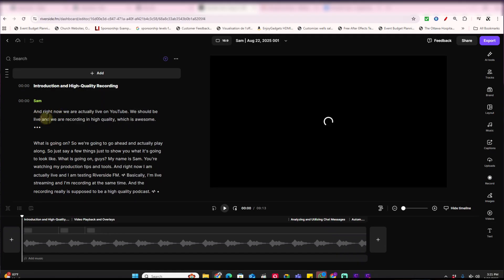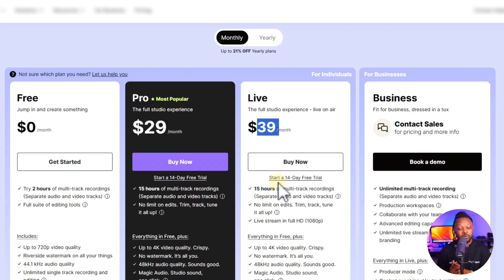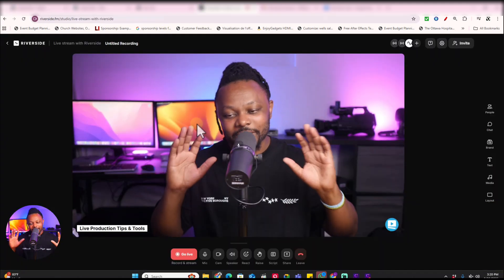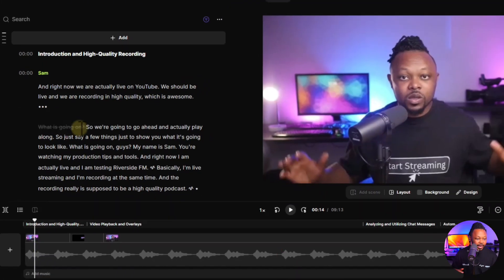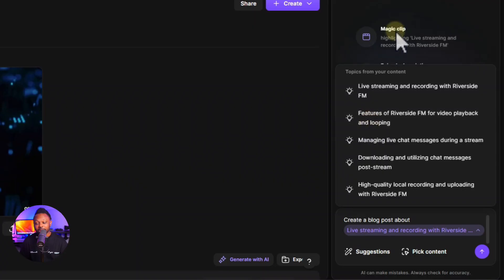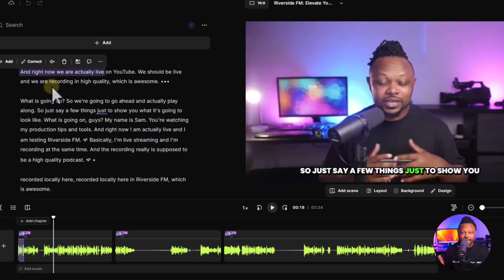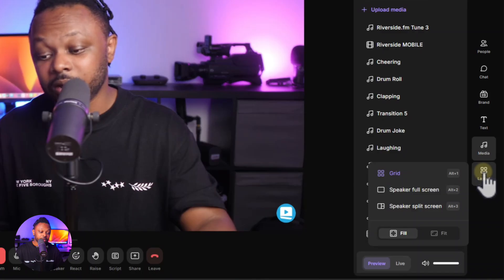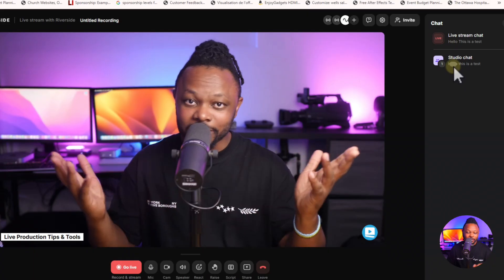BEST StreamYard Alternative for Creators | Riverside vs StreamYard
Looking for the best StreamYard alternative? In this video, I compare Riverside vs. StreamYard so you can see which platform is right for your content creation, livestreaming, or podcasting workflow.

As a long-time Riverside customer and experienced StreamYard user, I’ll walk you through the key differences in recording quality, editing tools, streaming features, and workflow — so you can choose the platform that fits your needs best.

📌 Video Chapters

00:00 – Introduction
01:02 – Pricing Comparison
03:23 – Recording Quality
05:36 – Editing Workflow
09:59 – Co-Creator & AI Features
13:23 – Live Streaming Capabilities
17:23 – Branding & User Interface
18:37 – Extra Features
19:16 – Conclusion & Discount